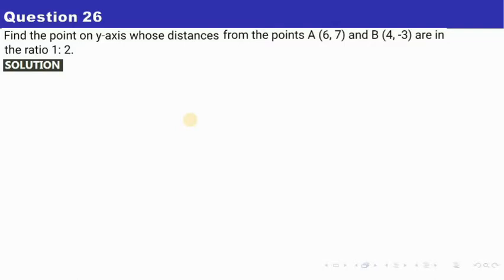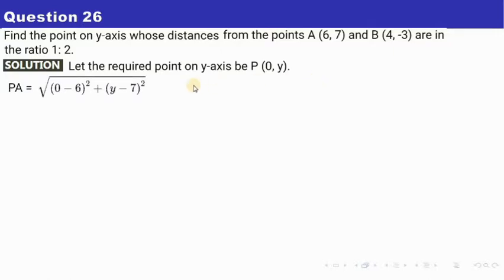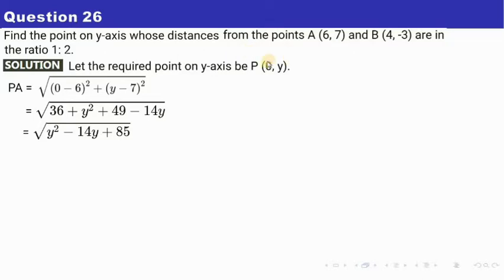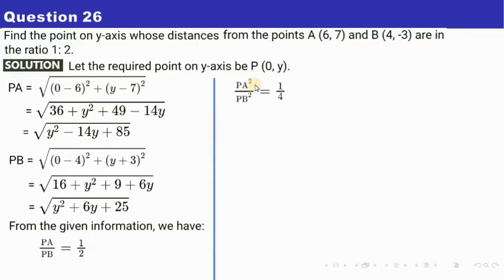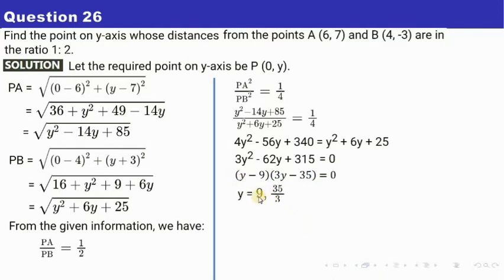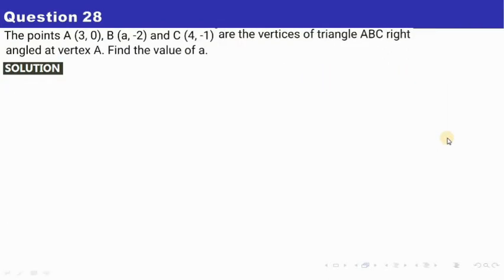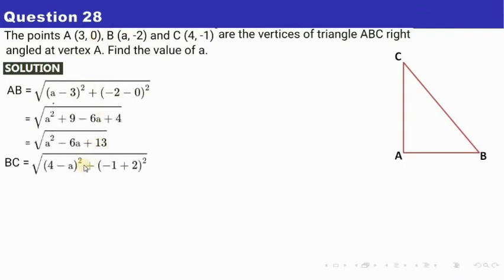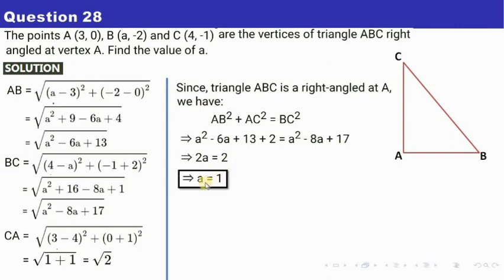Class 9 ICSE Distance Formula Part 6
Concise Mathematics
Exercise 28